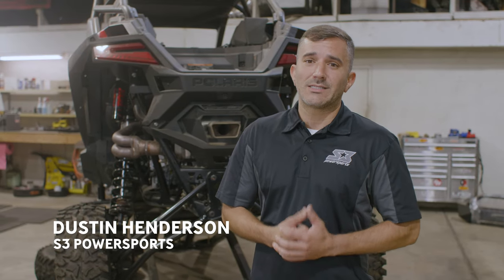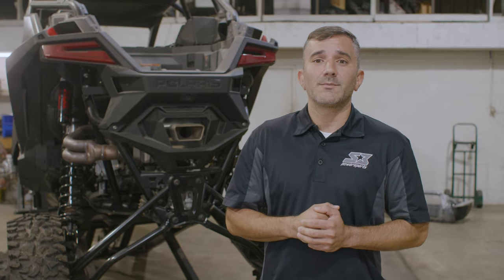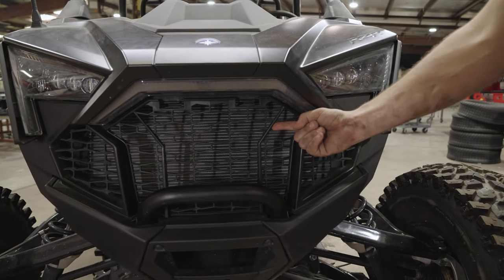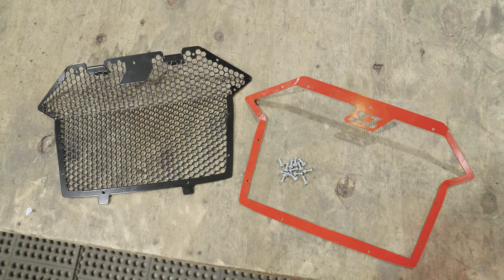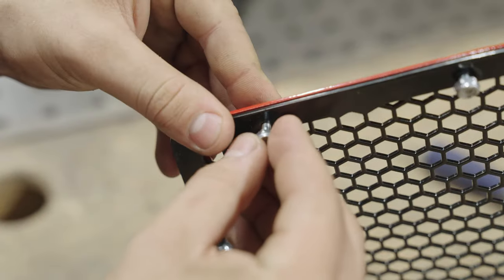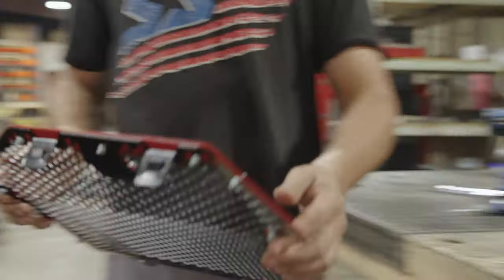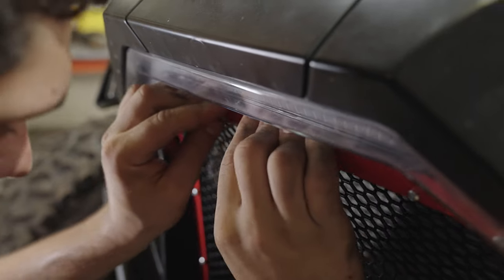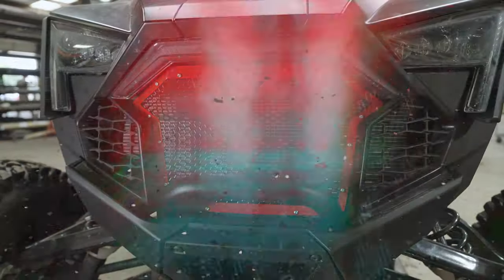How to install a Front Grille on the 2022+ Polaris RZR Pro R / RZR Turbo R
Join Dustin Henderson at the S3 Shop for a complete walkthrough on how to install our Front Grille for the 2022+ Polaris RZR Pro R / RZR Turbo R!

Upgrade your Polaris RZR Pro R / RZR Turbo R front grille with an S3 Power Sports Front Grille! Our 2 piece design allows you to customize your Polaris RZR Pro R / RZR Turbo R with your favorite colors. Our Grille is laser cut and CNC formed from 14 gauge steel plate. We offer the style you want and the safety you need! Our completely bolt-on design includes stainless hardware for a sleek installation. Like all S3 Power Sports products, our Polaris RZR Pro R / RZR Turbo R Front Grille was designed and is built in-house and includes our Lifetime Structural Warranty.

• Part Number(s): S3246
• Kit Includes: (1) Front Plate, (1) Back Plate, Hardware
• CNC Laser Cut and Bent for Precise Fitment
• 14 Gauge Steel Plate Construction
• Stainless Hardware
• No Modification Necessary
• 100% Bolt-on
• Won’t Rust to Pit
• Durable Powder Coat Finish
• Lifetime Structural Warranty

SHOP ALL OUR CAN-AM RZR PRO R / RZR TURBO R PARTS

S3 Power Sports is a family owned and operated business founded in 2011 by avid riders, passionate racers, and true ambassadors of off-roading. We built a business around the sport that we love and focused that passion into building the strongest and most reliable parts we can. We pride ourselves on high-quality parts and top-notch customer service. Our goal is to continually push the limits of designing, manufacturing, and testing our products for everyone - from the weekend warrior to the hardcore racer!